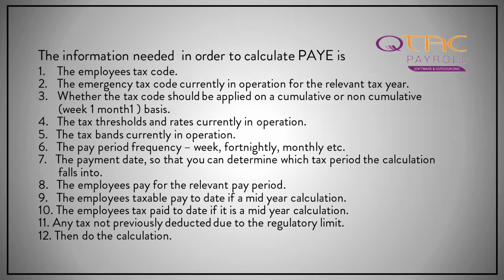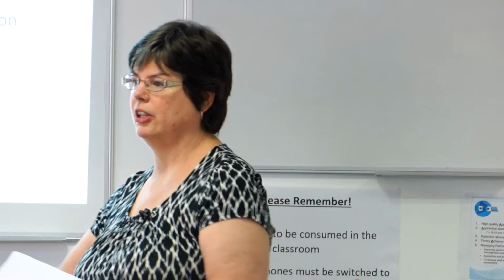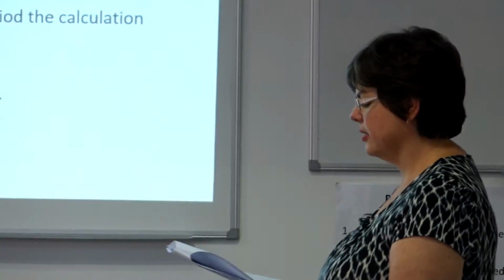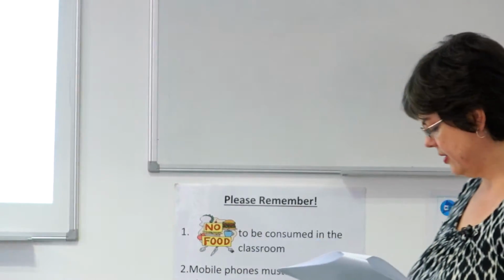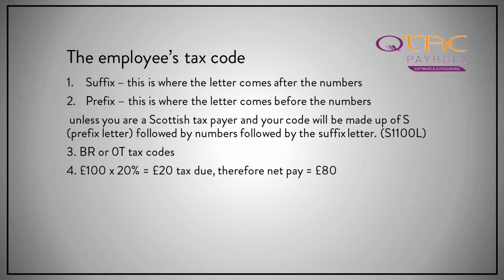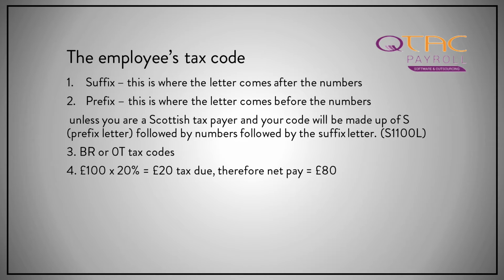Payroll Masterclass | Calculating PAYE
PAYE is an acronym for Pay As You Earn. It is a system that the tax man uses to collect an employee’s income tax and national insurance contributions.

The employer calculates these taxes as part of a normal payroll process. The employer deducts the tax from the employee’s pay and sends the tax directly to HMRC.

PAYE is a withholding tax whereby an employer withholds income tax and NICs.

3aaa is an outstanding training provider of Apprenticeships in England, specialising in the delivery of Professional Services Apprenticeships such as Technology, Web and Social Media,  Digital Marketing, Financial Services, Accountancy and Business Administration. We are a national company offering a personalised, local service in over 36 locations across England as we look to change the lives of young people through our work with local employers and helping these young people to find a pathway into the career of their dreams.